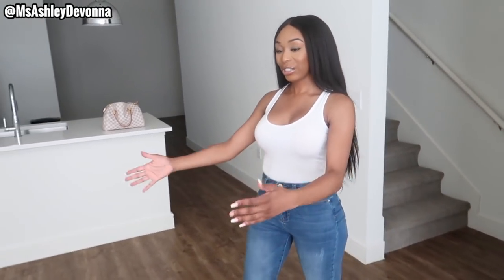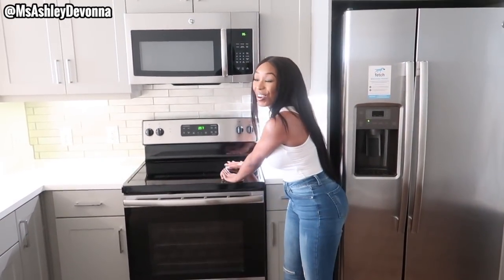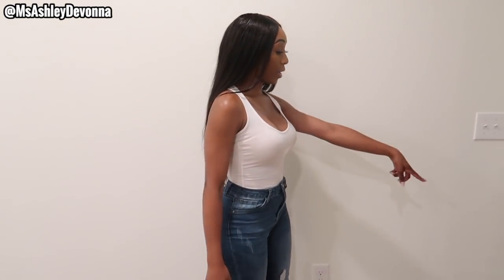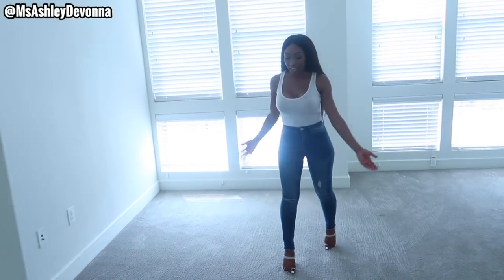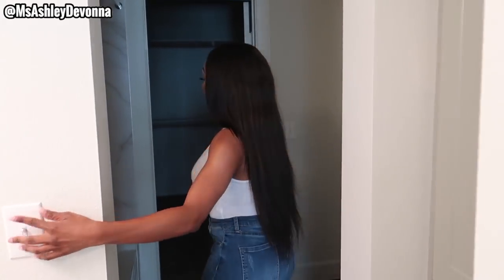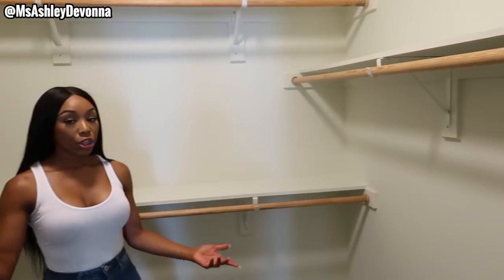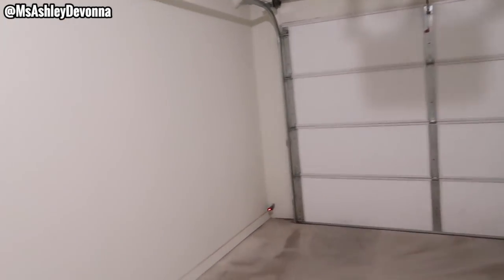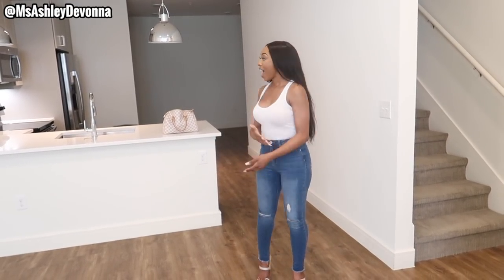I'M MOVING!!! EMPTY TOWNHOUSE TOUR 2018 | ASHLEY DEVONNA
Hey loves! Here's my empty townhouse tour! I moved out of my Dad's house and completely on my own! No roommates, no significant other, and only my name on the lease (which means only I pay the bills!) I'm renting this one bedroom townhome and it is located on a property with apartment complexes! So while it is three levels -- garage, ground floor, and second floor -- it works literally just like an apartment! The apartment complex is located in Dallas, by the way! My lease term is only for a year, so this won't be my forever home, just renting! I'll be RENTING for the next few years, so you'll be seeing me move every year or so! ♥️

Thumbs up if you like MY NEW HOUSE, and if you like EMPTY HOUSE TOURS and MOVING VLOG -- please share!

UNICE HAIR ⇣

UNice hair Brazilian Natural Wave: 18'20'20'22"+16' Frontal

Amazon UNice hair store
Ebay UNice hair store

Booking: Send DM

Facebook ⇢ Ashley Devonna
Snapchat ⇢ @ashleydbeauty